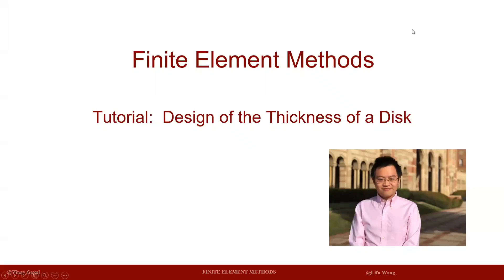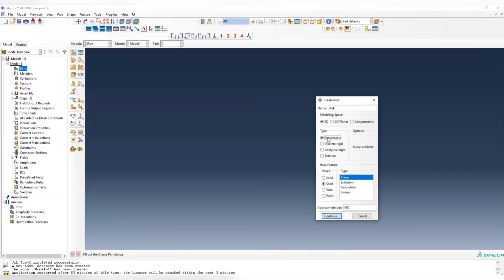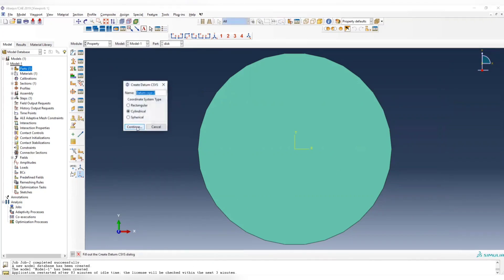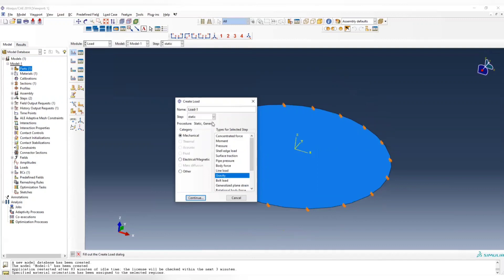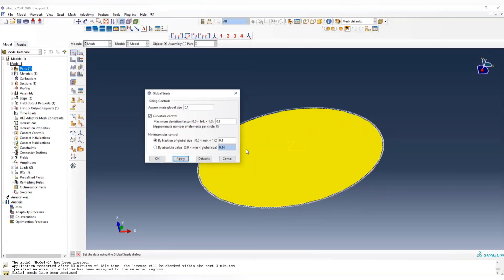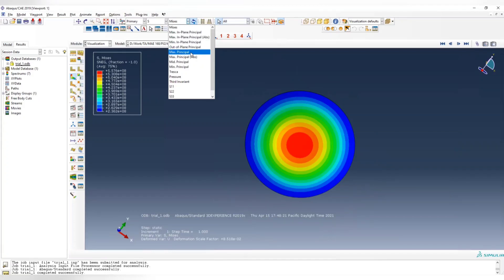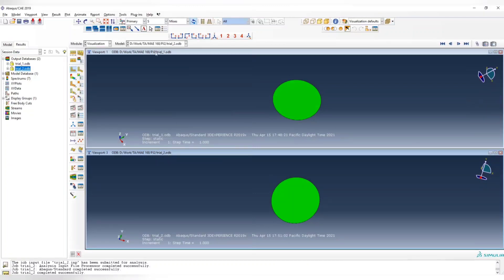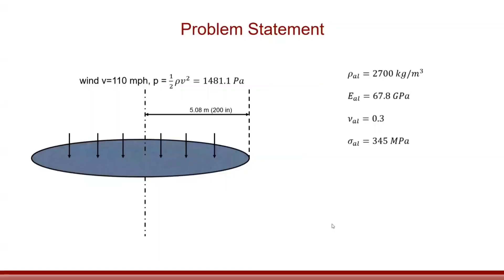ABAQUS Tutorials: Thickness of a Reflector Dish Under Gravity and Wind Load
In this tutorial, Lifu Wang explains how the thickness of a reflector dish can be quickly sized for winds and gravity loads.